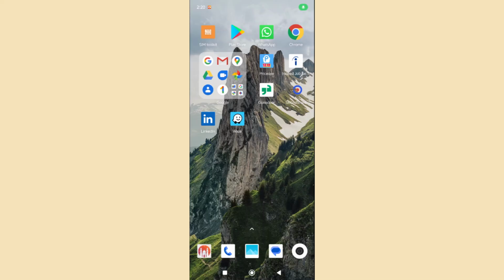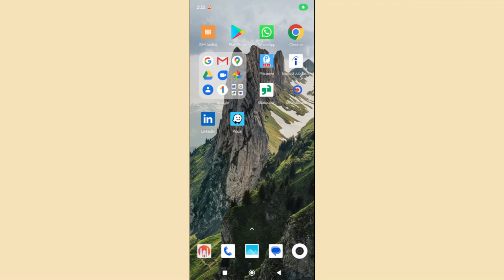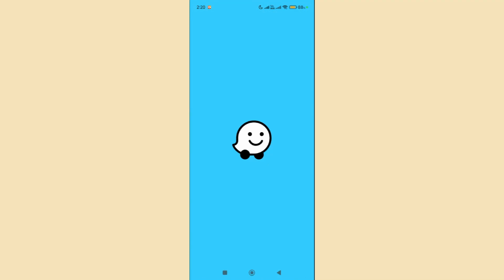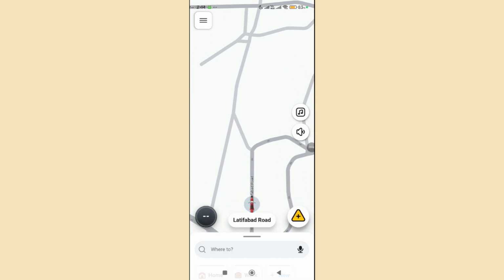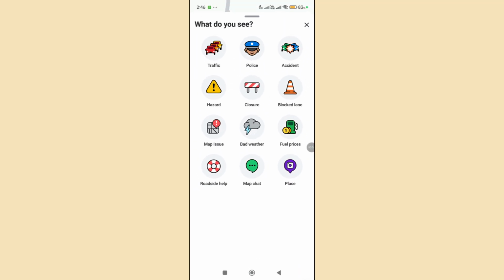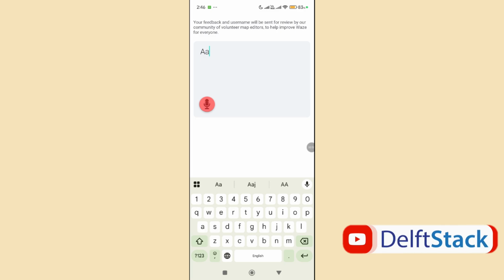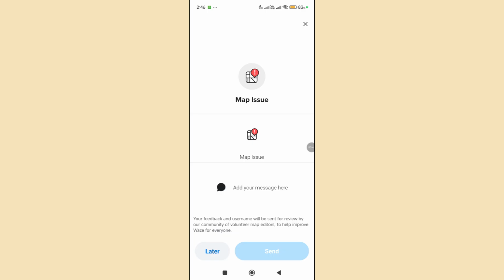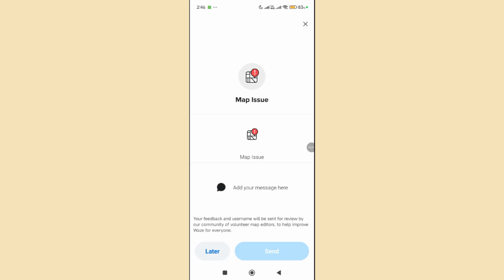How To Report A Wrong Location On Waze (Easy Step-By-Step Guide)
Noticed an incorrect location, missing road, or map error while using Waze?

In this DelftStack tutorial, you'll learn how to report a wrong location on Waze so the map stays accurate for you and other drivers.

This guide walks you through the exact steps to submit a Map Issue report, whether it's a wrong pin, incorrect road detail, or location error. It's beginner-friendly and helps improve navigation accuracy across the Waze community.

⏱️ Timestamps

00:00 Intro
00:18 Start of Tutorial
01:48 End of Tutorial

 • How to report a wrong location on Waze
 • Where to find the Map Issue reporting option
 • How to submit location errors using text or voice
 • Tips for accurate and successful map reports
 • How your reports help improve Waze navigation

Share this with someone who uses Waze